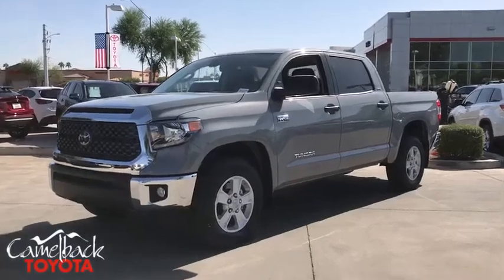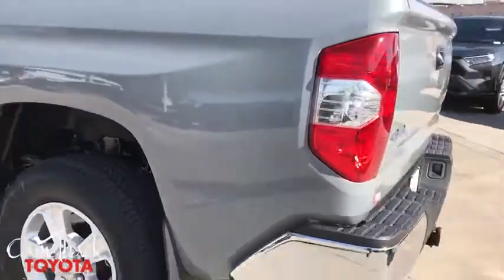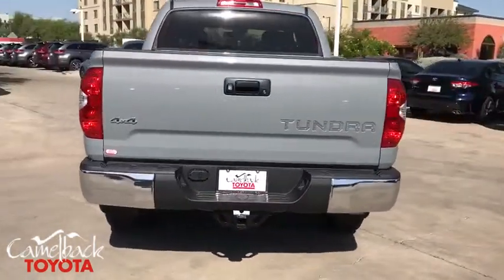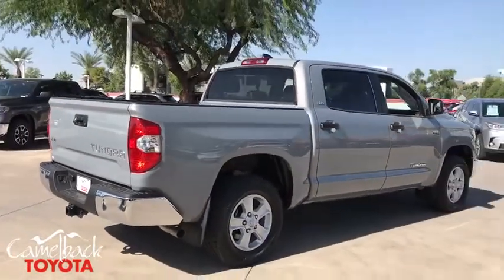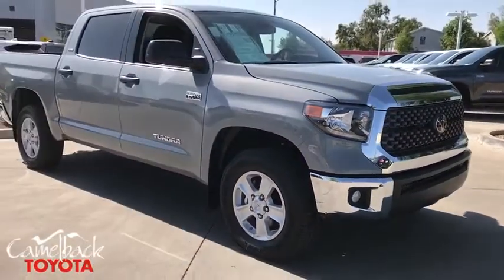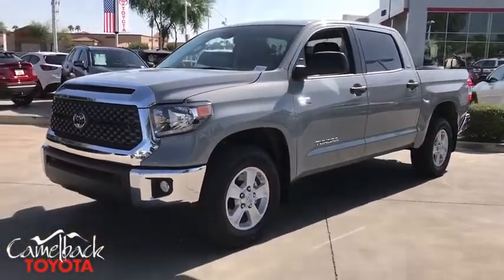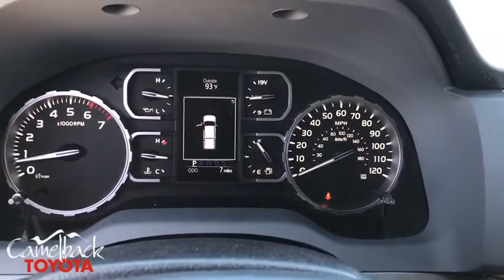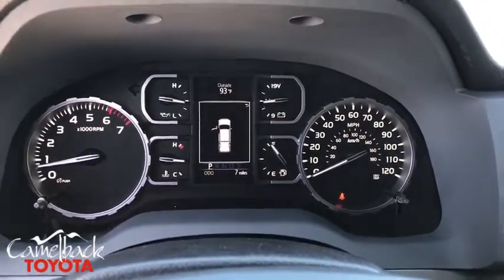2020 Toyota Tundra Phoenix, Peoria, Scottsdale, Glendale, Avondale, AZ 46133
Cement New 2020 Toyota Tundra available in Phoenix, Arizona at Camelback Toyota. Servicing the Peoria, Scottsdale, Glendale, Avondale, AZ area.

Camelback Toyota
1550 E Camelback Rd

2020 Toyota Tundra SR5 Cement 4WD, Fc20/Black.brbrbr Excellent Selection of NEW and USED vehicles, Financing Options, Serving the great Phoenix Area.